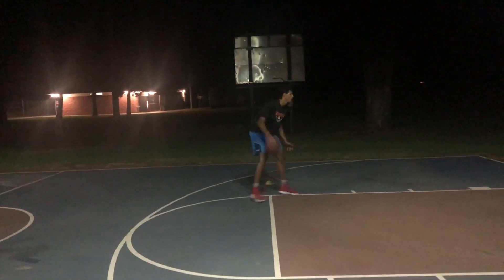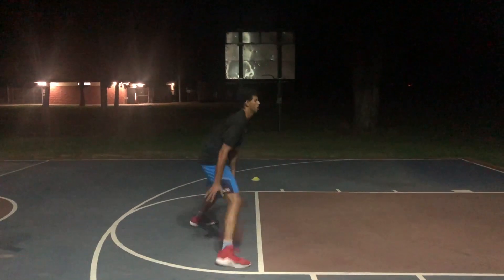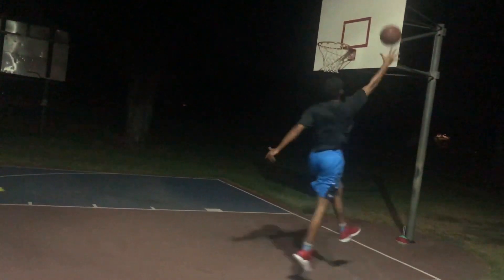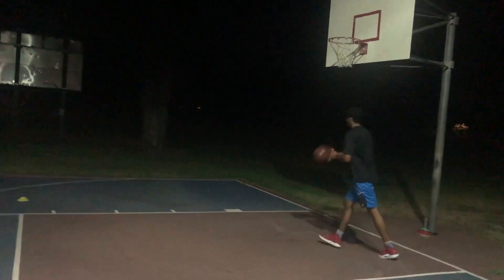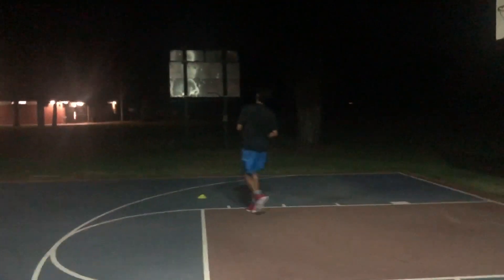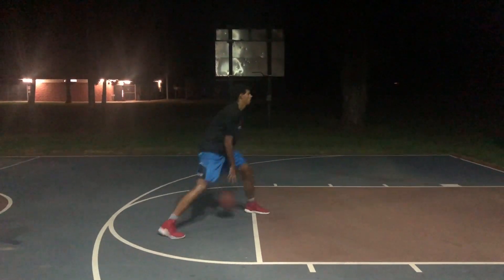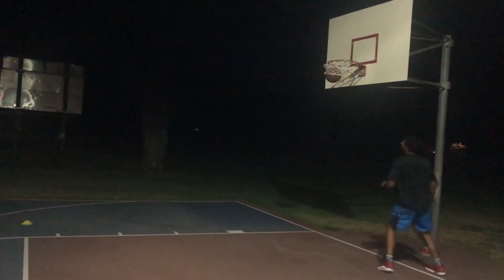Timothy Soares Workout!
Tim Soares